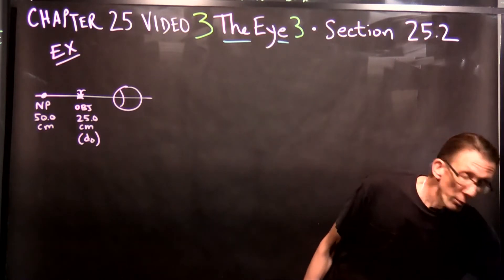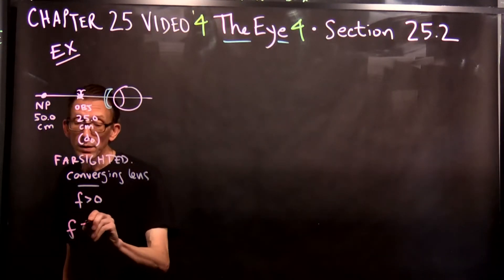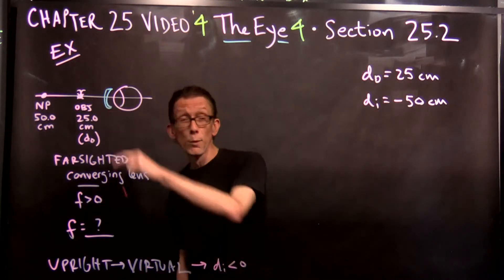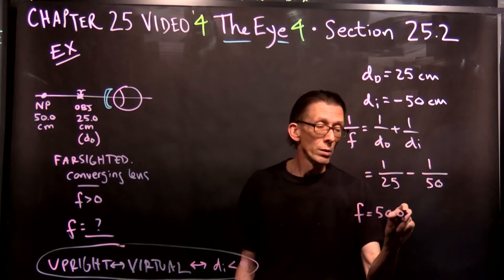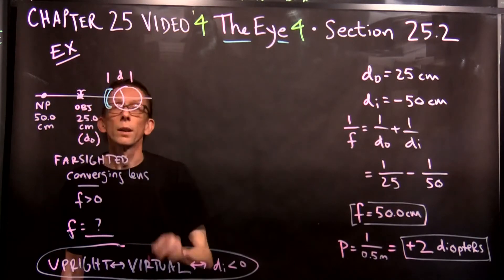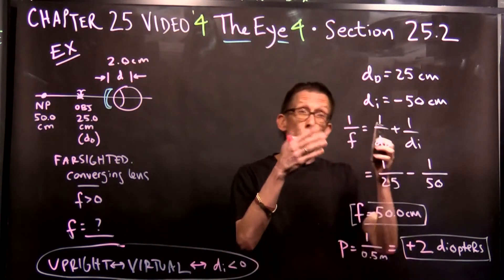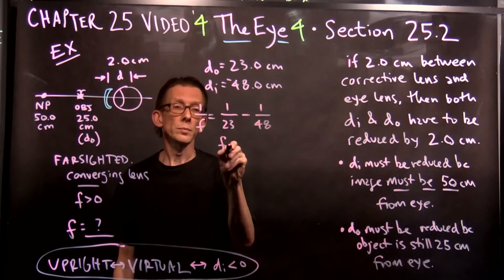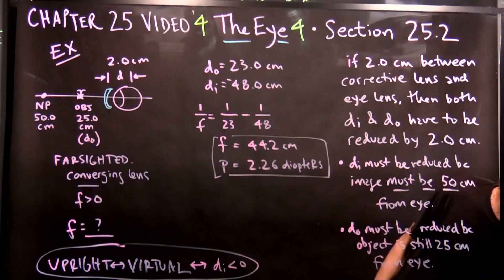Chapter 25 Video 4: The Eye 4